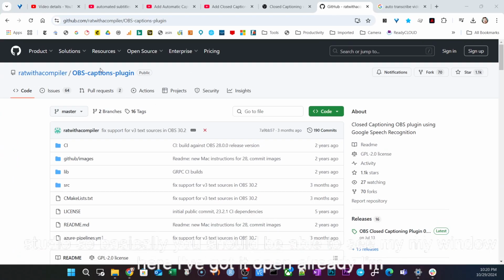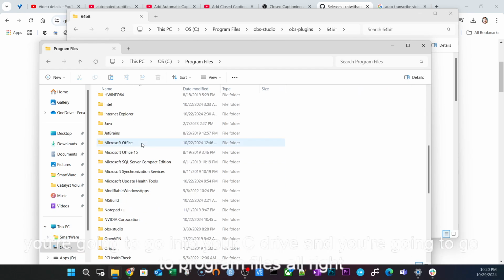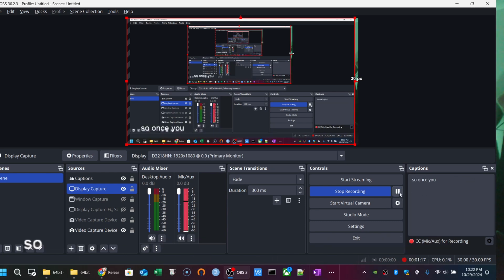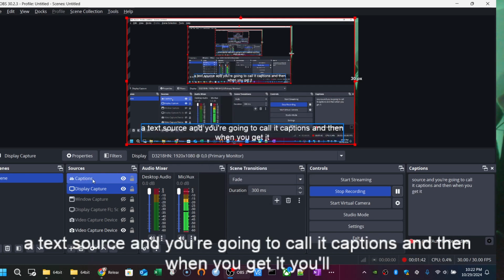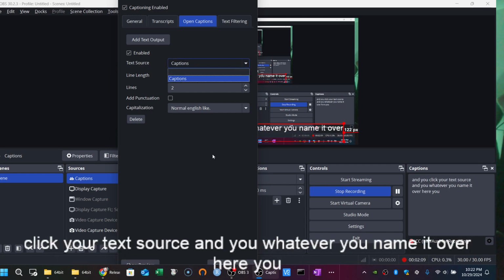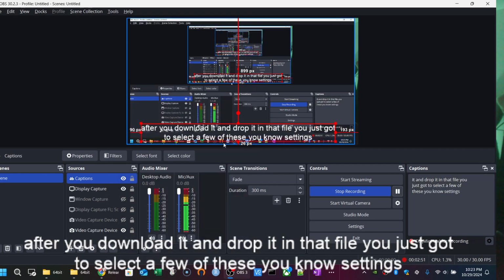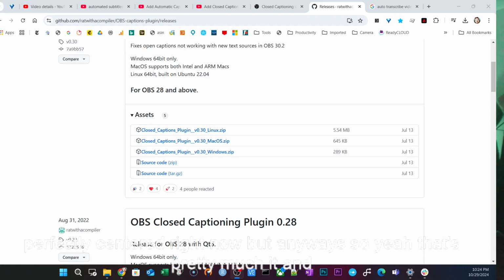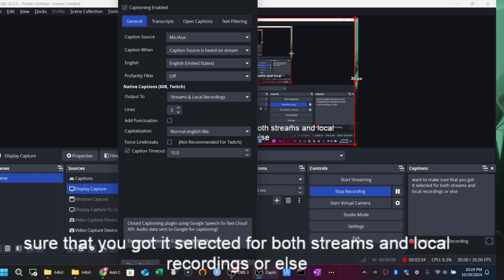OBS Studio: How to Add Auto-Subtitles/Caption & Speech-to-text recognition for streams and recording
In this video, I show how to install the obs closed captioning plug-in located here:

Make sure to download the proper file for your operating system.

1) Unzip file
2) Take the .dll file from the extracted folder and copy it, then bring it over to your obs studio folder in C:/Program files
3) Make sure you aren't running OBS studio while doing this
4) Launch OBS studio - go to captions in the bottom right and click on the gear icon.  Make sure to enable captions
5) Go over to your "sources" tab in OBS and click the + symbol to add a new TEXT source, might say text-gdi, but rename it 'captions'.
6) Go back over to the captions setting in the bottom right and make sure to go to the tab that shows 'open captions' and add text output and check the enabled box.  Use the dropdown to select hte proper text source (it should be named whatever you named your text-gdi source aka captions).
7) You can also enable for recordings and streams in the first tab on the captioning settings under the general tab.
8) Then, just adjust the text box on the screen and the font, etc!

Hope this helps others!